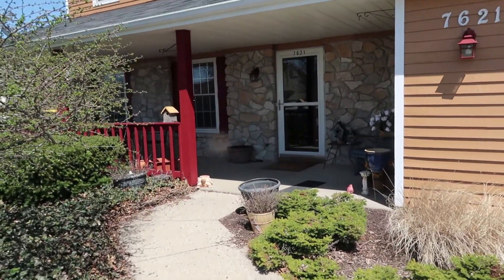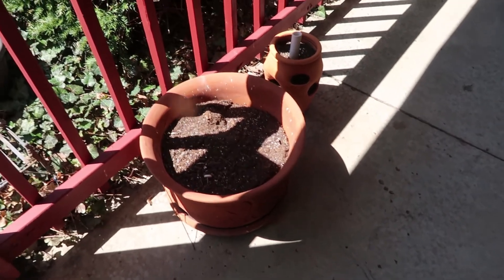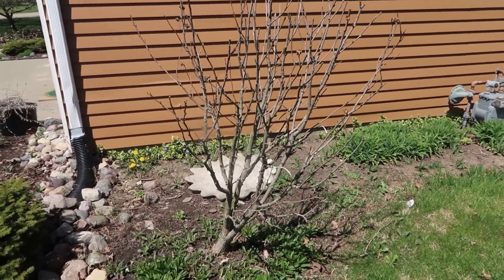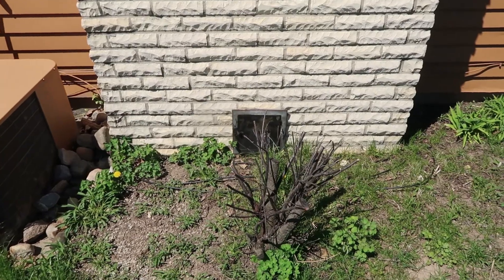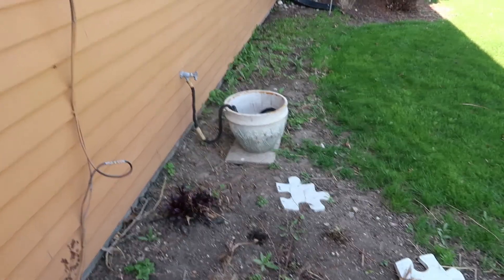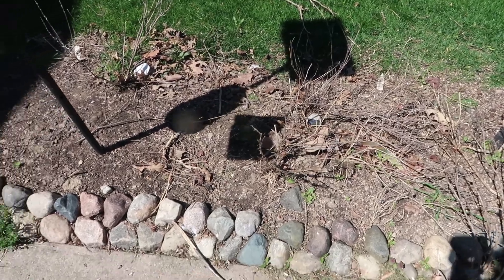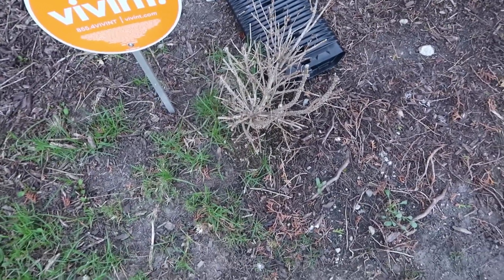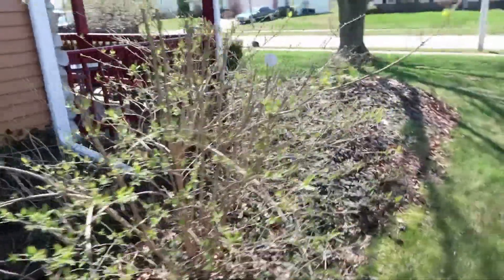Spring Garden Cleanup | Garden Walkthrough | This and That with Denise Jordan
In this video, Spring Garden Cleanup | Garden Walkthrough | This and That with Denise Jordan, we walk around my garden so you see what I need to do for my spring garden cleanup. I've got my work cut out for me!  Join me on this journey.

Share Spring Garden Cleanup | Garden Walkthrough | This and That with Denise Jordan at the following

This and That with Denise Jordan is a life style channel that teaches women to make wise home, health, and beauty decisions so there's less chaos in their homes, they lead healthier lives, and feel beautiful from the inside out. That being said -- she addresses cooking, cleaning, laundry, planning, and health and beauty. Her favorite subscription box service is Glossybox.

Denise Jordan has raised three children and managed a home for more than 45 years so she is an experienced housewife and homemaker. On top of all that -- she's a nurse by profession.

About this video:
In this episode of My Housewife Life, Denise Jordan of This and That with Denise Jordan takes a walk around her yard and garden  in preparation for the spring cleanup of her yard and garden. Content in this video is related to her yard clean up and what needs doing,